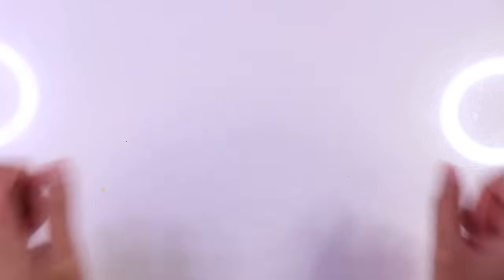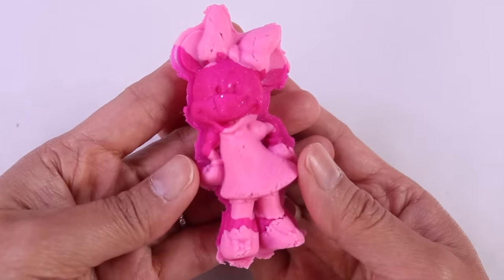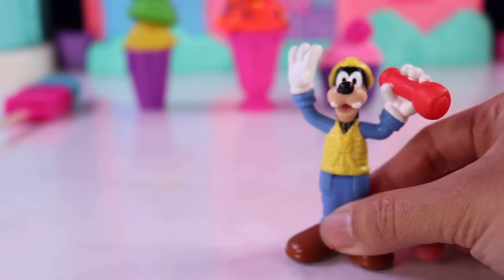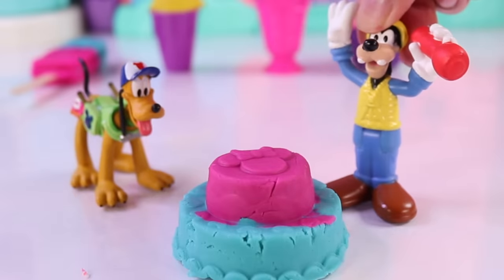Minnie Mouse Dough Clay Creations Simple Arts & Crafts for Kids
Let's play with some dough with the help of some of our friends from Mickey Mouse Clubhouse.